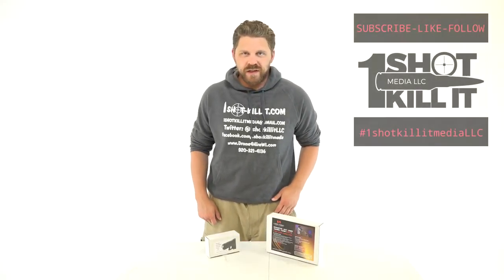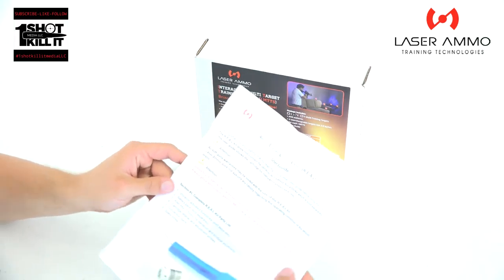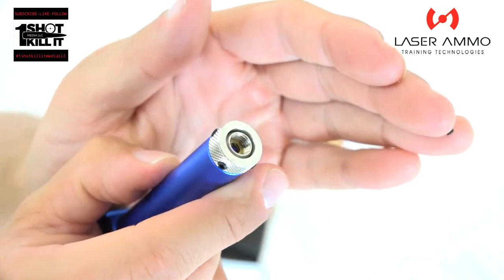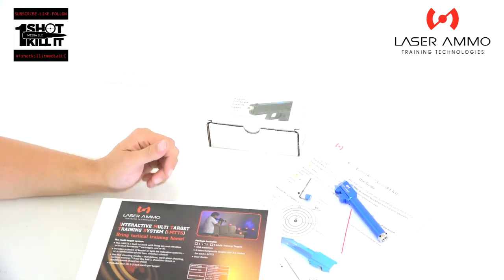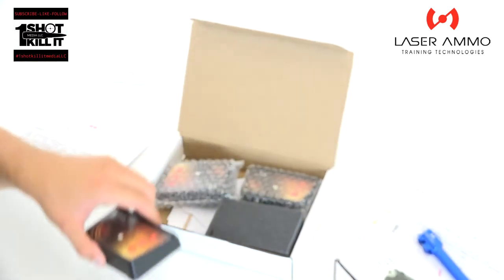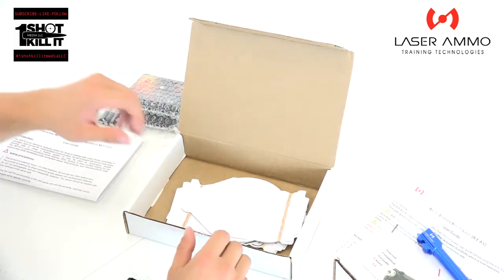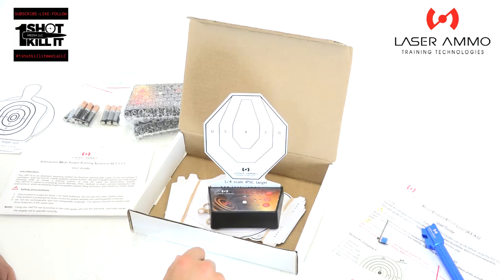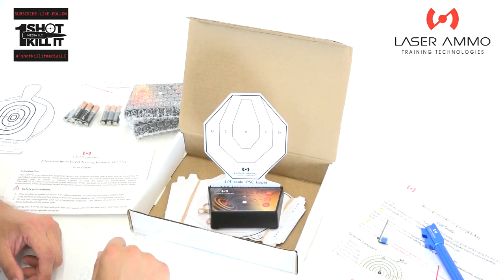LaserAmmo - iMMTS and REAL - Unboxing and Feature Review